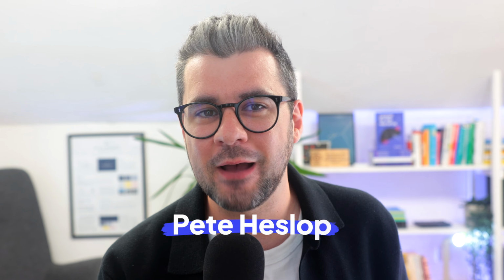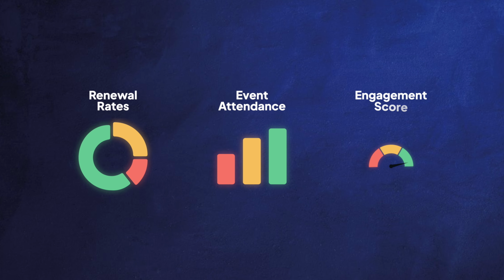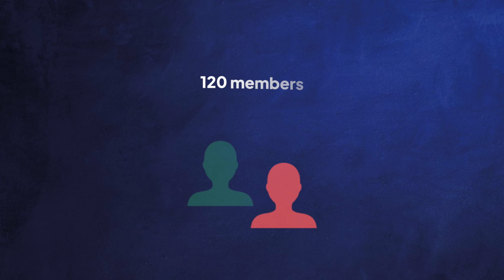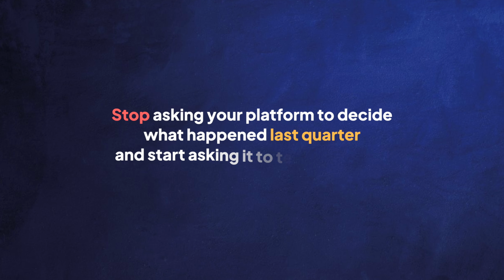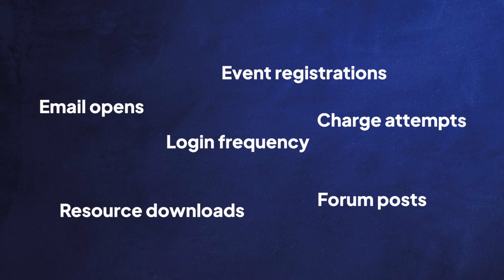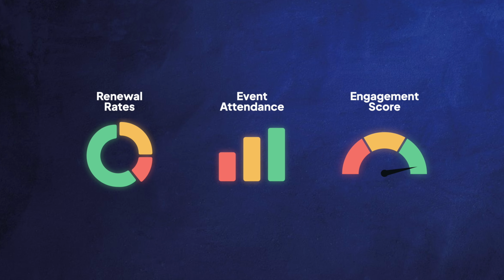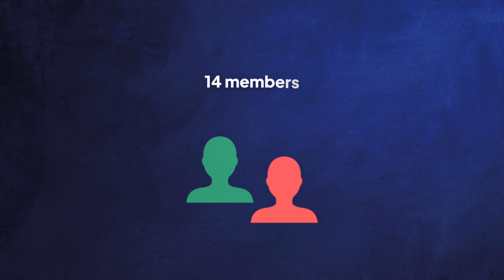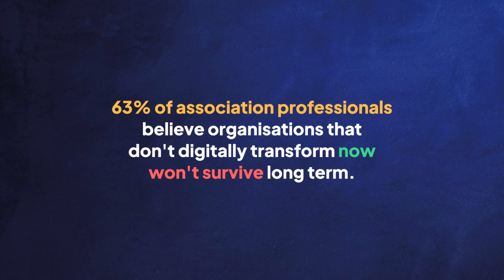Your Membership Dashboard Is Lying to You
By the time your renewal chart dips, the members who caused that dip stopped engaging six months ago. So you're not looking at a dashboard. You're looking at a postmortem with nicer graphics.

I'm going to show you why most membership dashboards fail, what risk detection looks like in plain English, and 4 things I'd push for if I was planning a platform refresh in the next 12 months.